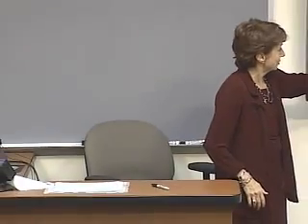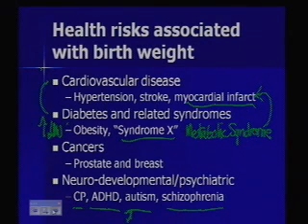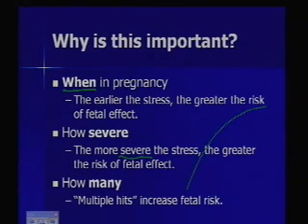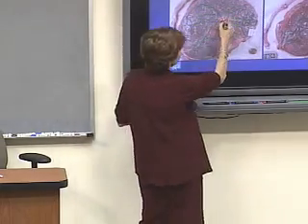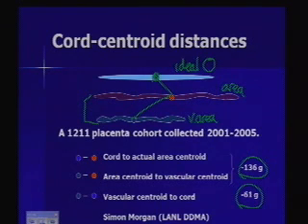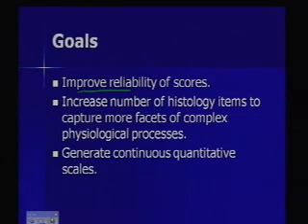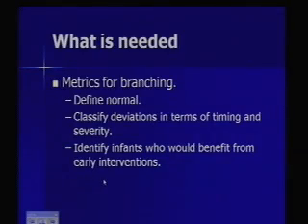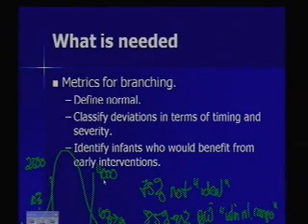Measuring the Placenta: Highlights into the "how" and "when" of gestational complications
Dr. Carolyn M. Salafia